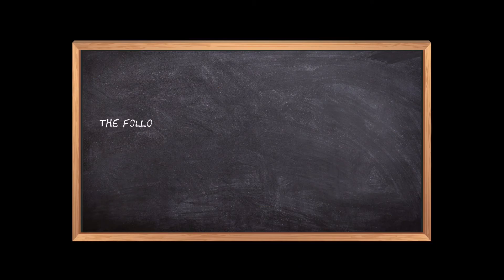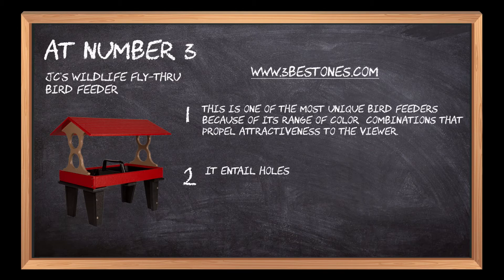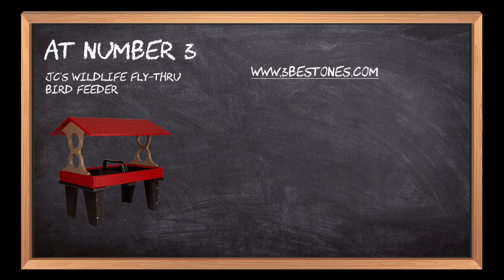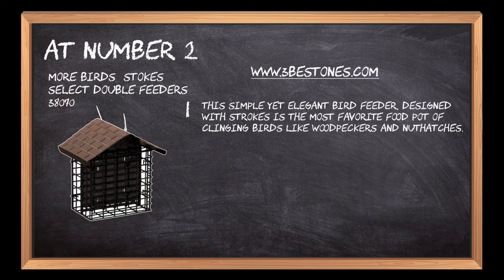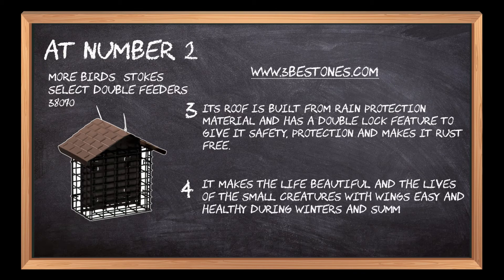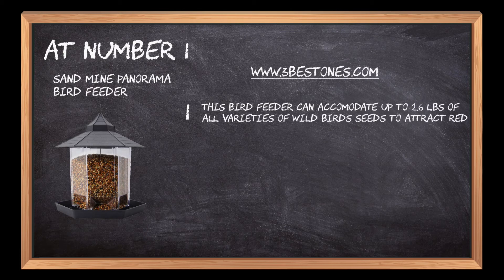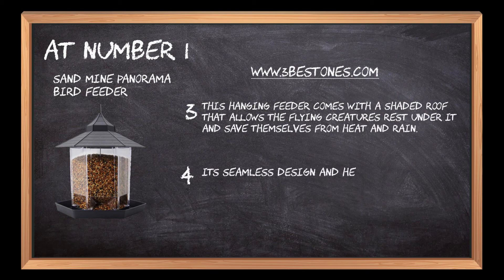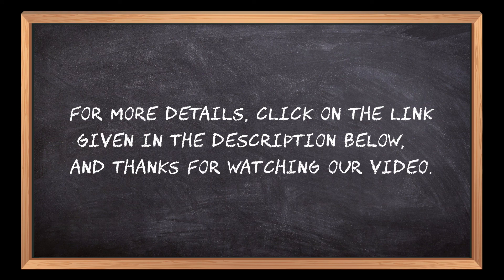Best Bird Feeders In 2023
Follow the links given below to check the product prices:

Here is the list of the top 3 best "Bird Feeders":

SAND MINE Panorama Bird Feeder:

More Birds 38070 Stokes Select Double Feeders:

JC's Wildlife Fly-Thru Bird Feeder:

0:00 The 3 Best Bird Feeders To Buy
0:16 JC's Wildlife Fly-Thru Bird Feeder
1:01 More Birds 38070 Stokes Select Double Feeders
01:48 SAND MINE Panorama Bird Feeder
02:40 Closing Remarks & Subscribe To Our Channel